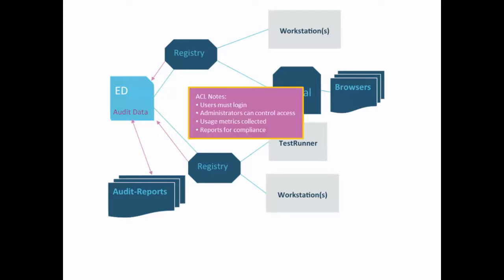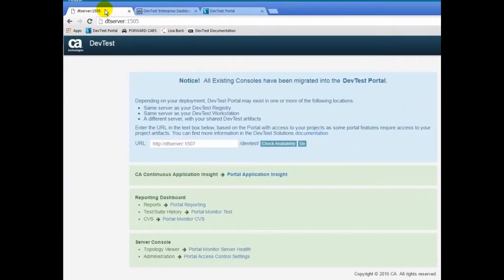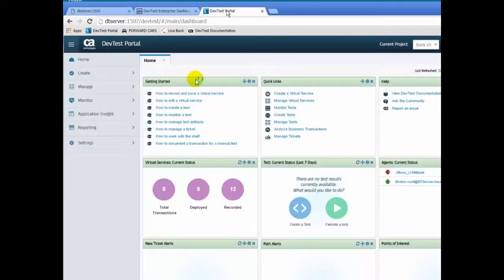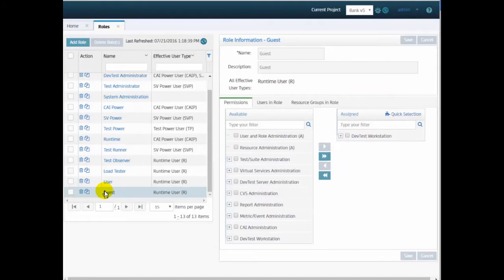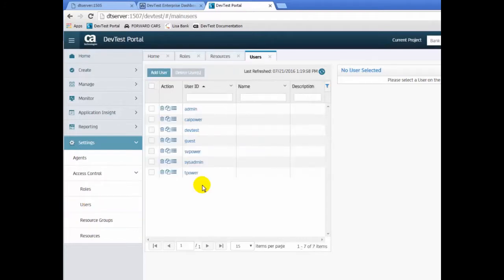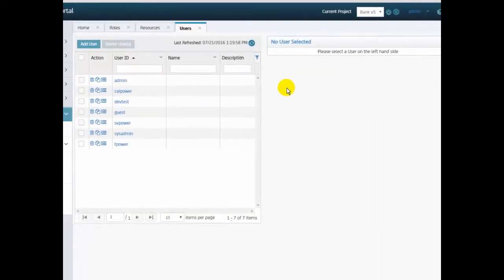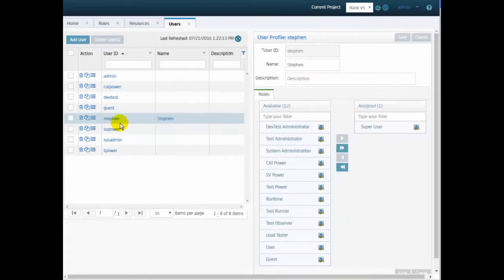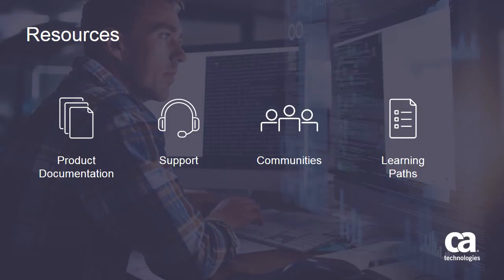Configuring Licensing and ACL for DevTest Solutions 10.2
Discuss DevTest Solutions licensing and demonstrate using DevTest Portal to configure access control lists (ACL). This video is an excerpt from the free course, DevTest Solutions 10.2: Installation and Configuration 200.